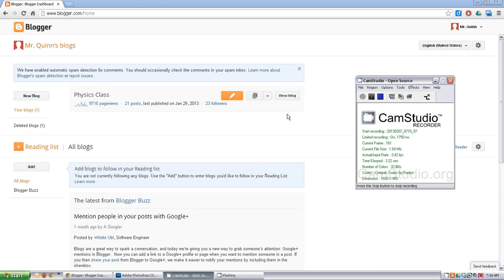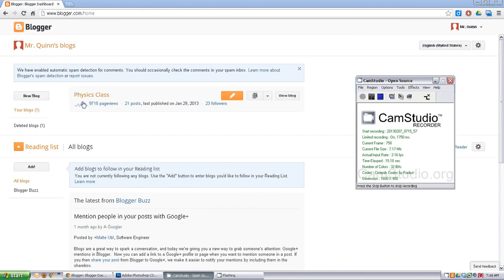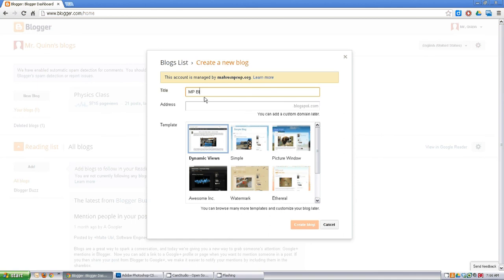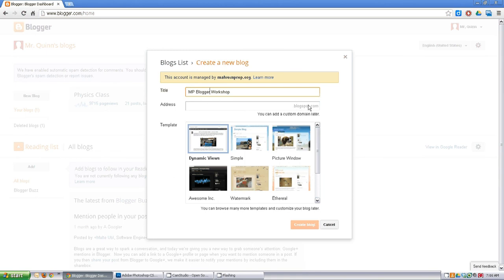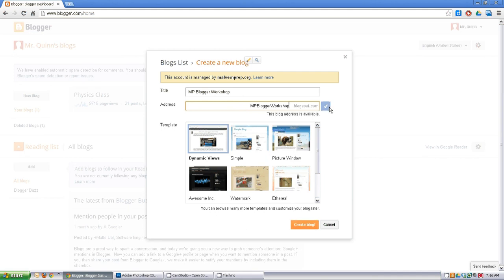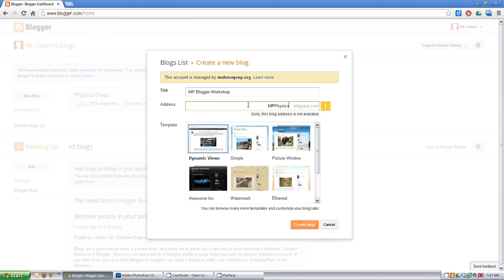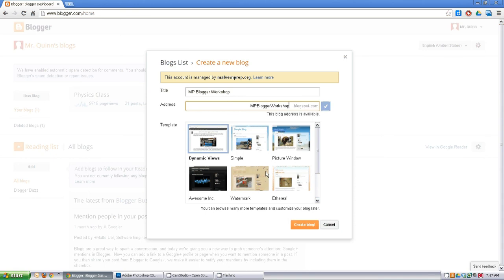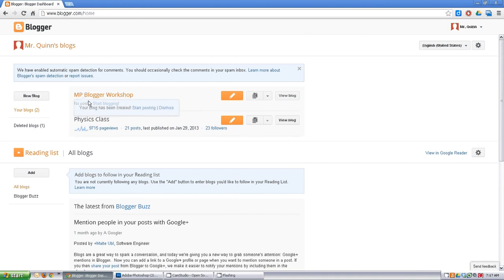Blog Set Up Video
This video was made to help with the first step of setting up a blog on Blogger/Blogspot